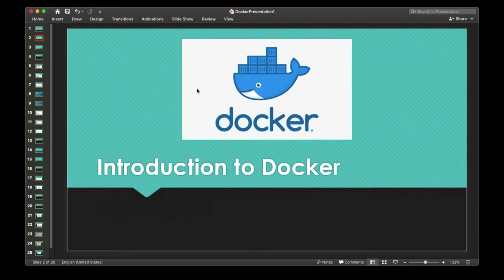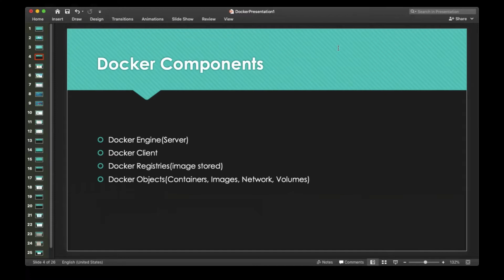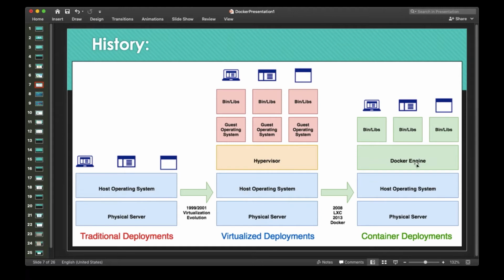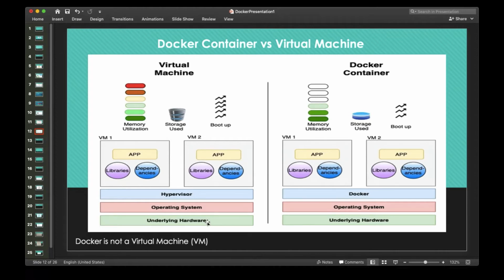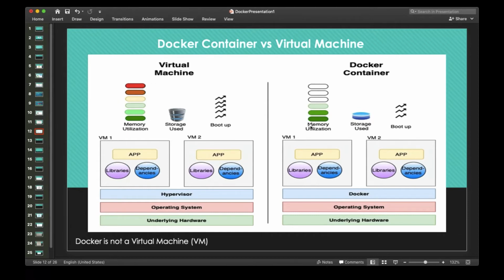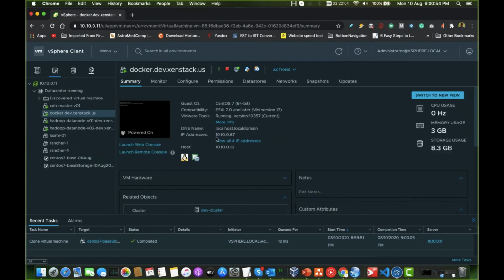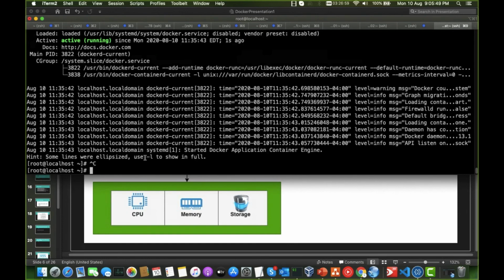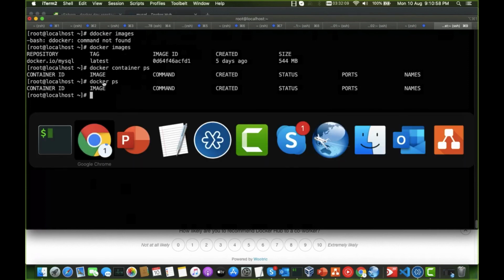DevOps Tool || Docker || Introduction & Overview || Xenstack Solutions India Pvt Ltd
This Video includes one of the DevOps tools called Docker. In which we have tried to explore about Docker in brief.

Xenstack Solutions India Pvt Ltd
Contact Person: Atul Mokal | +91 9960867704